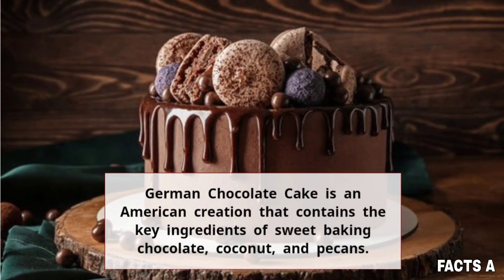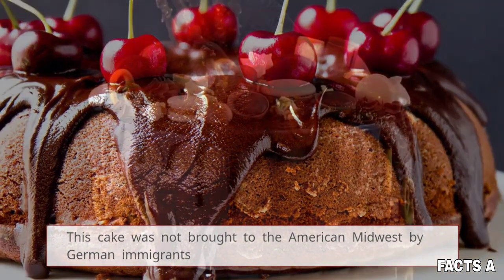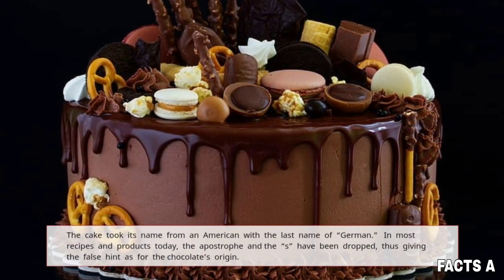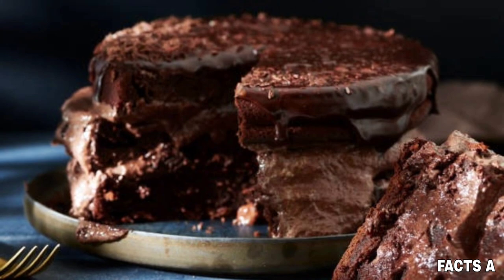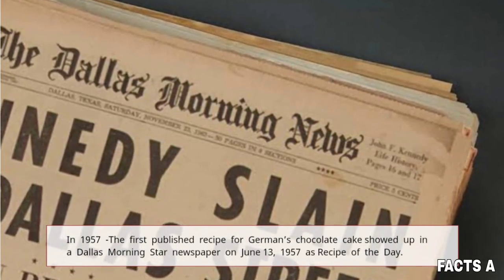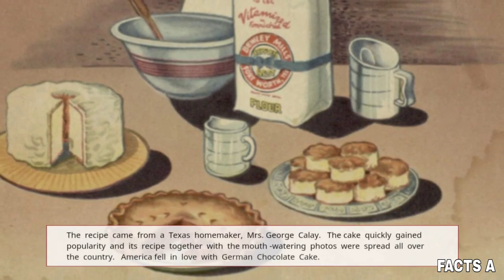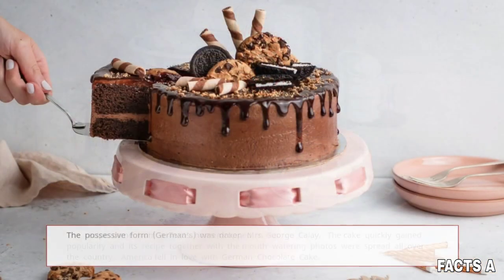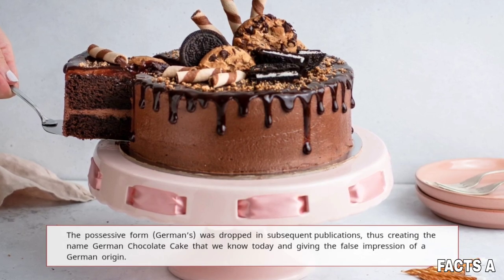HISTORY OF GERMAN CHOCOLATE CAKE | FACTS A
chocolate cake
chocolate
German chocolate cake facts
cake